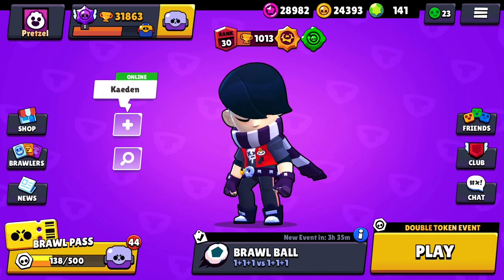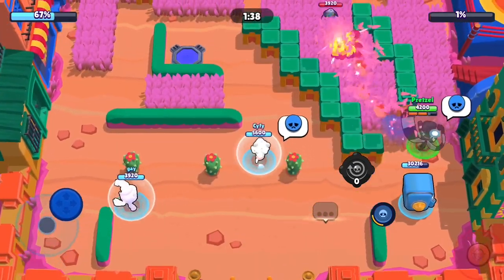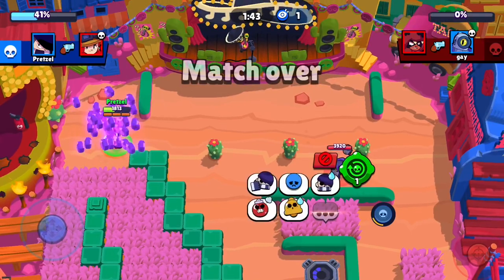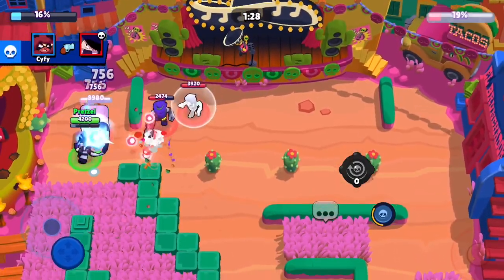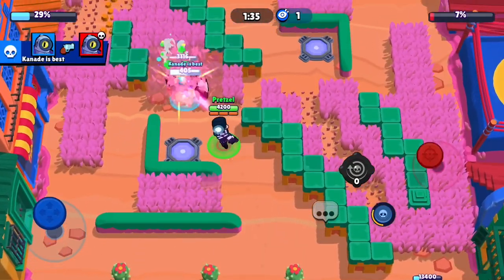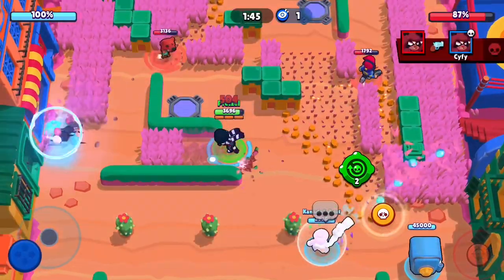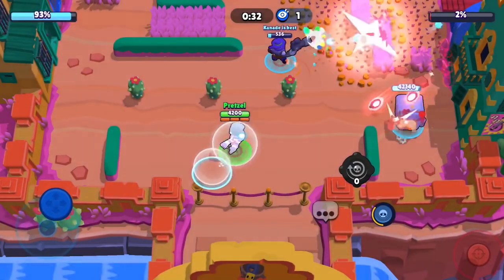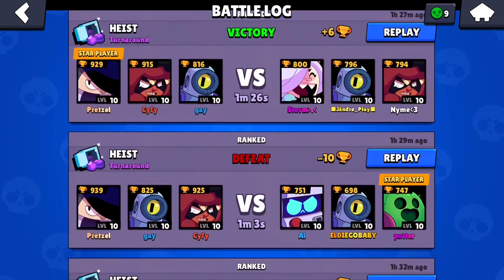How I got RANK 30 EDGAR In Heist!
In this video I show you my thought process as I am pushing in heist with Edgar. This can be very insightful for a lot of people so I hope you enjoy!